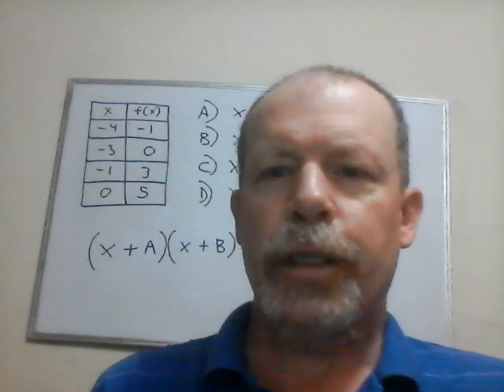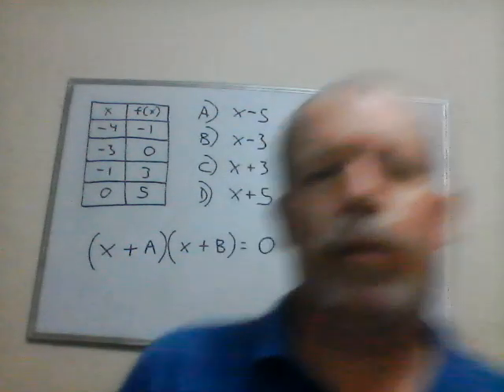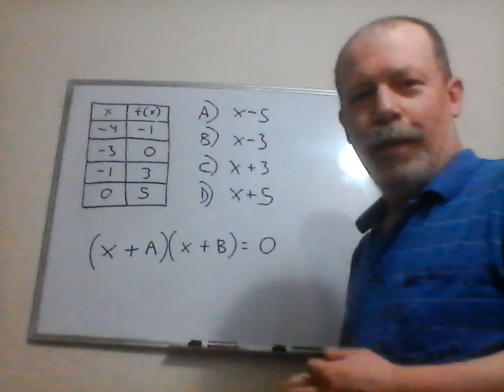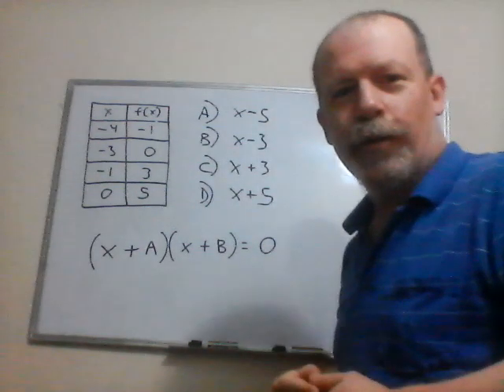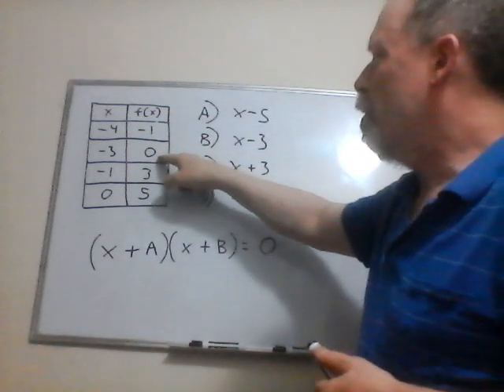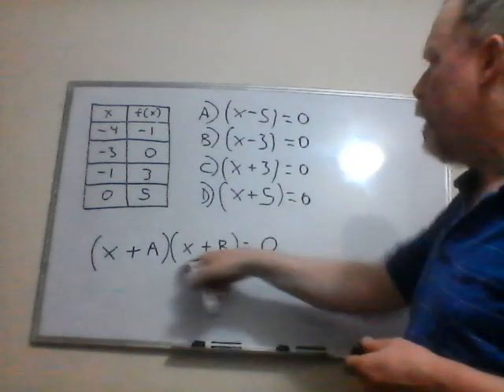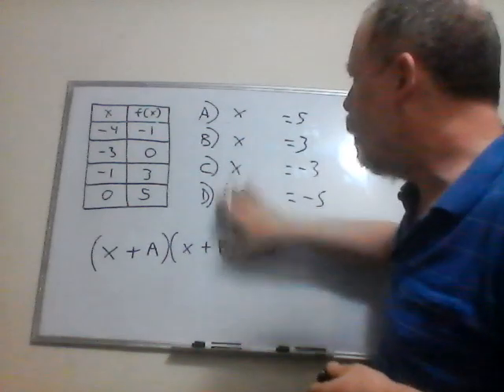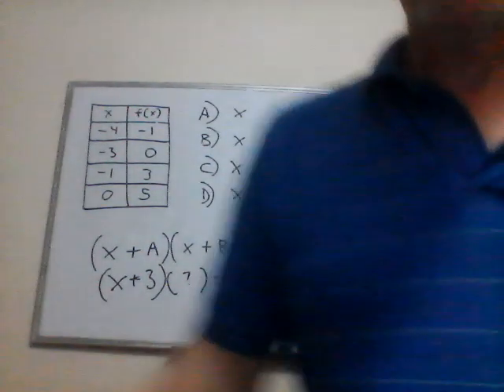S.A.T. Math Tips: Seeking English SAT Workbook Page 440 Problem 3